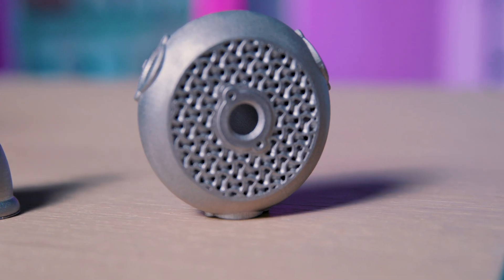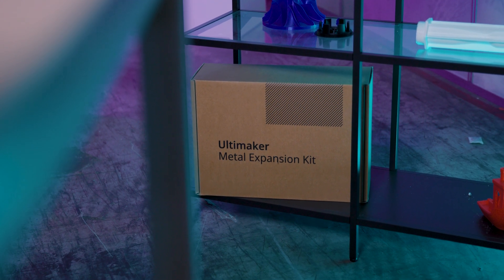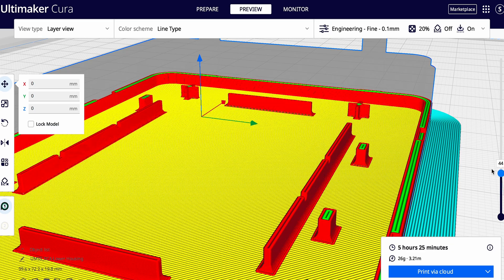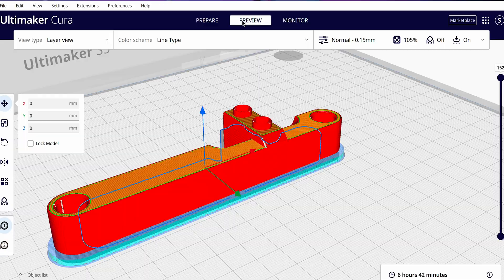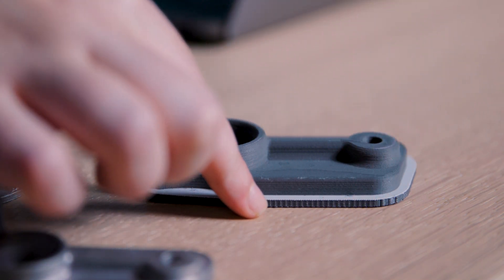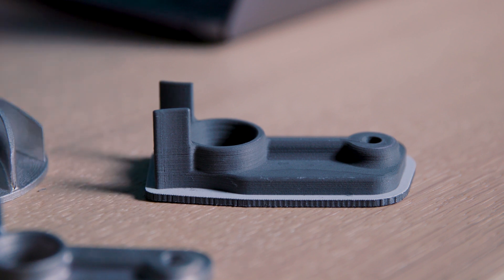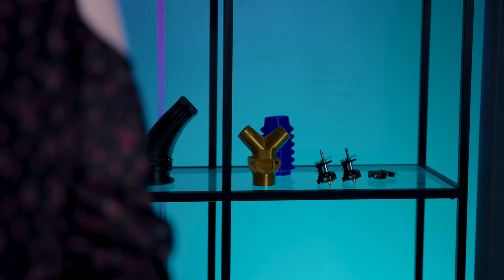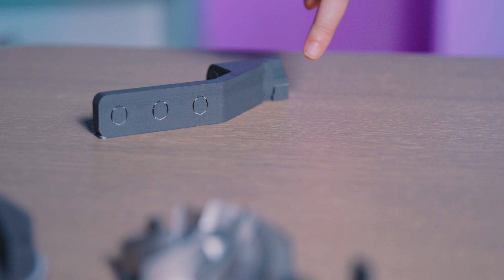Zooming in on Metal FFF with Cura 5.1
Join Mariska Maas to find out which new metal FFF features of Ultimaker Cura 5.1, combined with the recently announced Metal Expansion Kit, will help you to unlock simple and affordable metal FFF printing on Ultimaker machines.